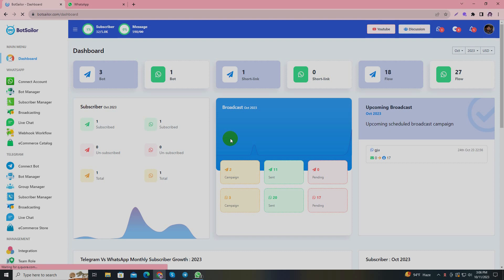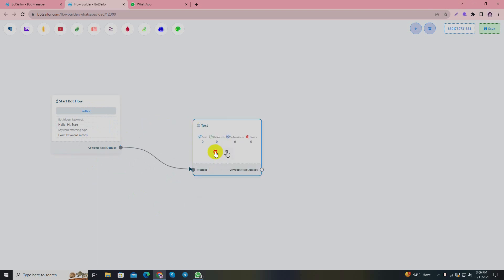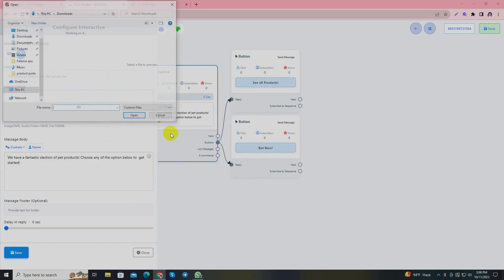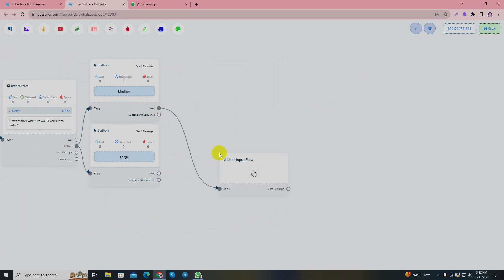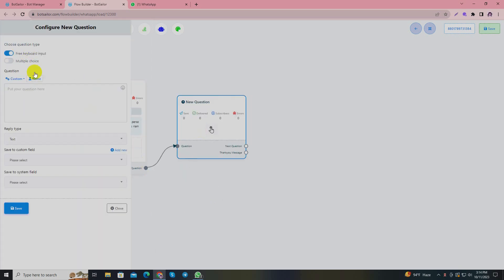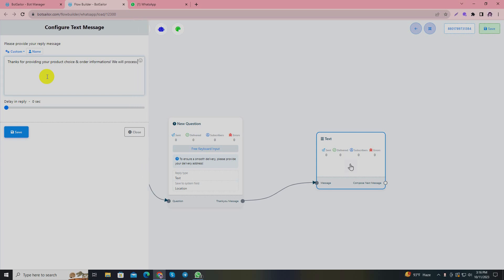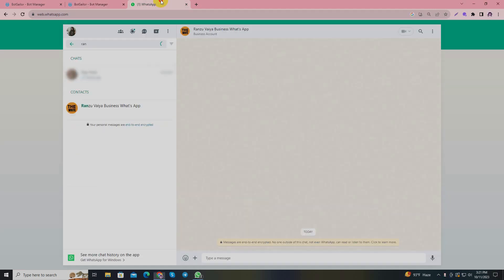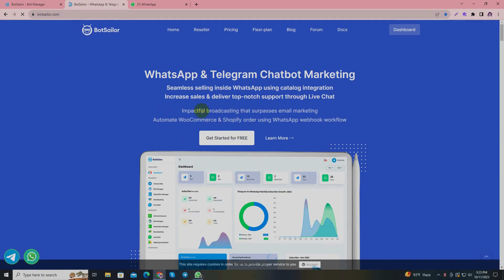Overview of Creating an Interactive WhatsApp Chatbot Using BotSailor.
In this tutorial video, we've demonstrated the creation of an interactive WhatsApp Chatbot using BotSailor's Visual Flow builder. The significance of having an interactive chatbot for businesses cannot be overstated. This bot can instantly respond to users anytime they send a message matching the keywords.

What sets this chatbot apart is its ability to engage with users in a way that mimics human interaction. A standout feature is the User Input Flow and custom fields, enabling conversations that feel remarkably human. When a chatbot can gather user information through natural conversation, it creates an authentic user experience, far from robotic. This is where BotSailor excels, with its User Input Flow and custom field capabilities, ensuring a positive user engagement.

We've incorporated interactive elements and buttons with it, to guide users effectively to their intended destination. By the end of this video, you'll be equipped with the skills to create your own interactive chatbot for your business, leveraging BotSailor's capabilities.

Discover the power of conversational automation with BotSailor, and revolutionize the way you engage with your audience. Watch the video now to get started!